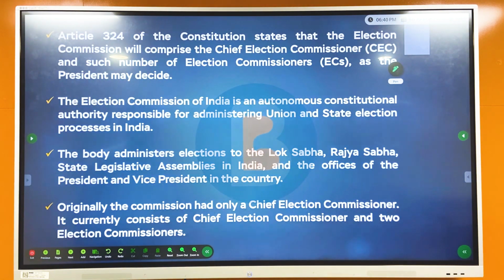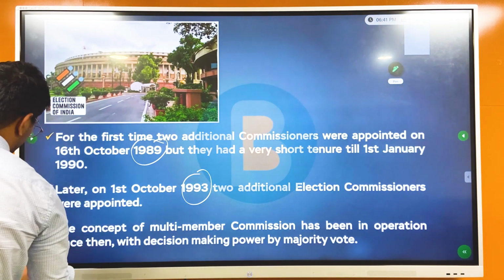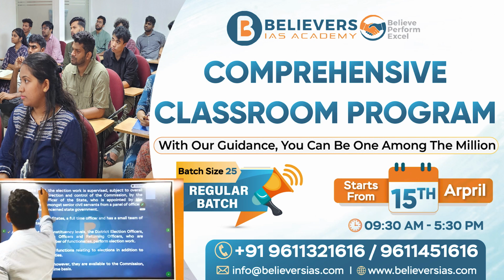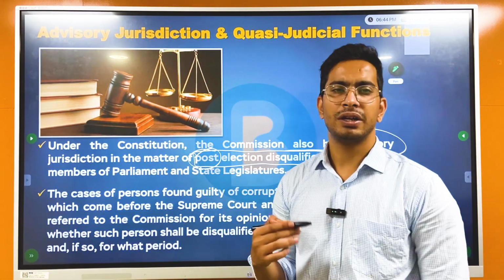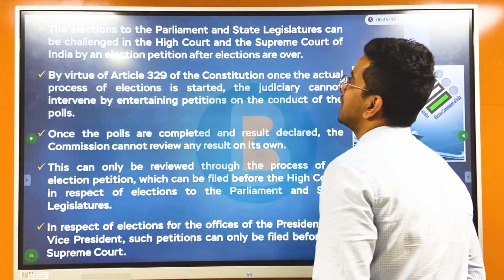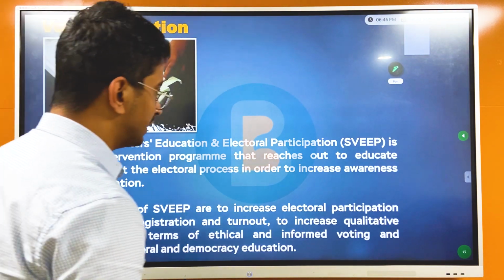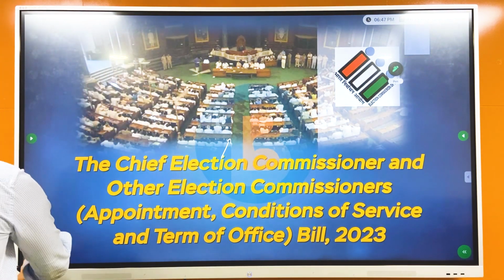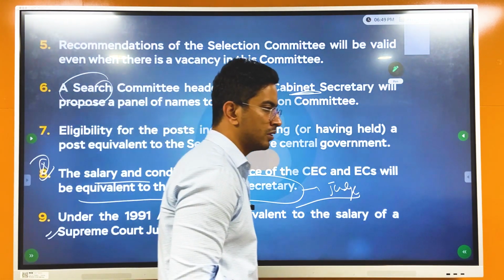ELECTION COMMISSION | Prelims Hacks 2024 | Believers IAS Academy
election electioncommission Dive into this comprehensive guide where we break down the essential topics and craft a strategic study plan to skyrocket your preparation. This power-packed session is designed to deconstruct the topic and strategize your approach for the exam, covering the most important topics for UPSC Prelims 2024. The topics are selected by following the best strategy for UPSC, based on syllabus, PYQ analysis of prelims and daily current affairs. Several sources like The Hindu, The Indian Express, PIB, Down To Earth and other current affairs and static sources have been referred to prepare this lecture on UPSC current affairs and static linkages.

Ace your UPSC Prelims 2024 preparation with comprehensive video sessions
    • PRELIMS 2024